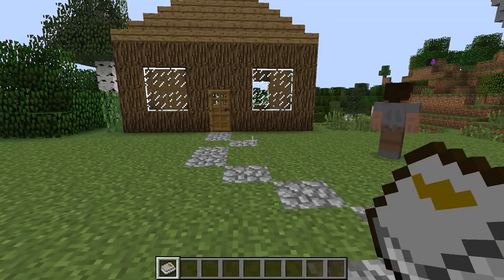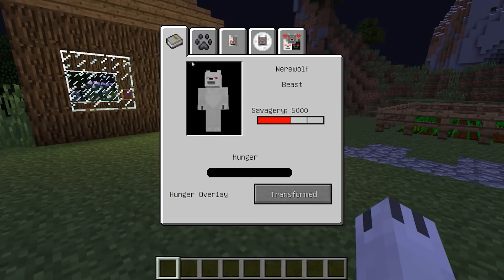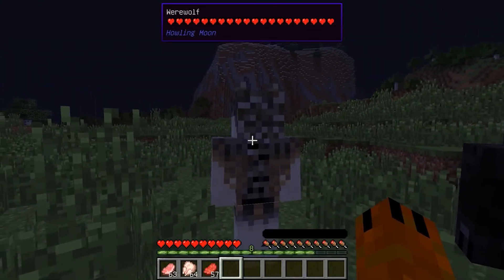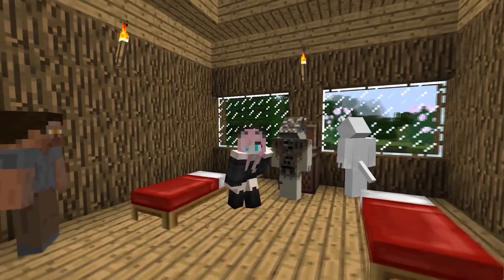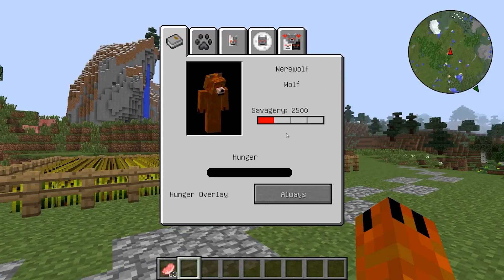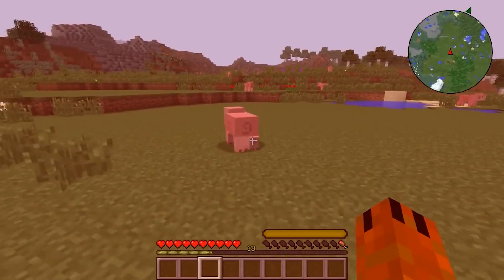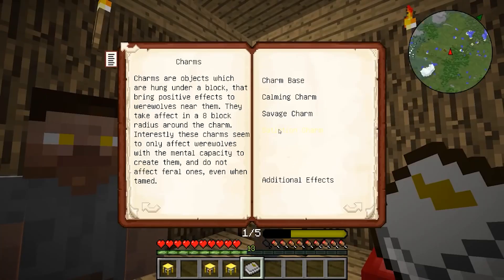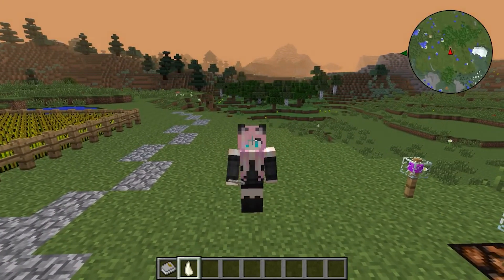Howling moon. Tutorial / Guide (minecraft java edition)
HOWLING MOON mod will allow you to turn into a Werewolf! As well as to collect your own pack of Werewolves. This is a review of the mod HOWLING MOON on version Minecraft 1.7.10